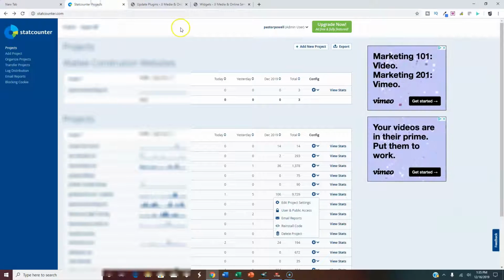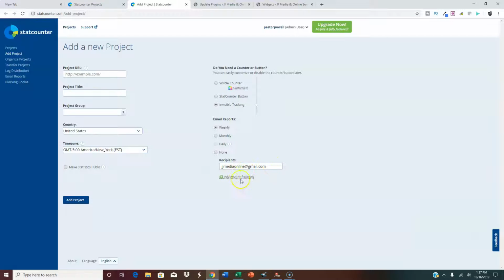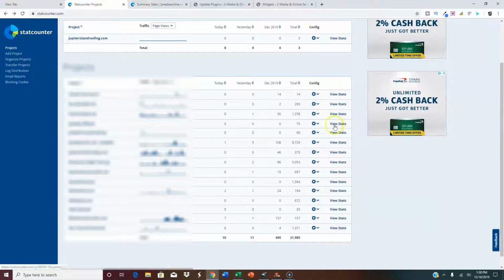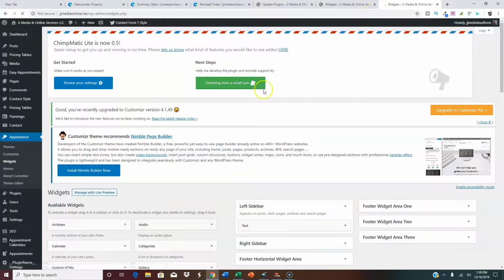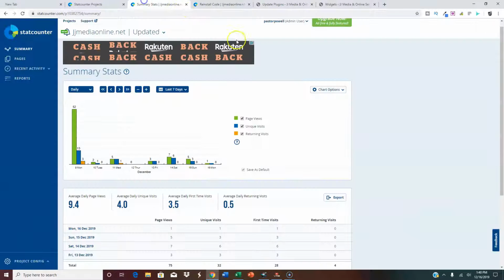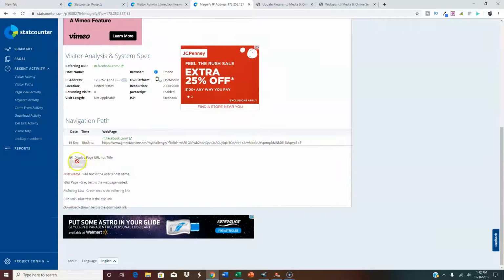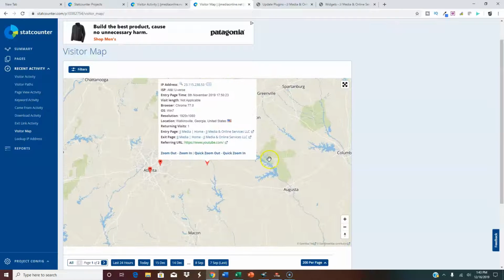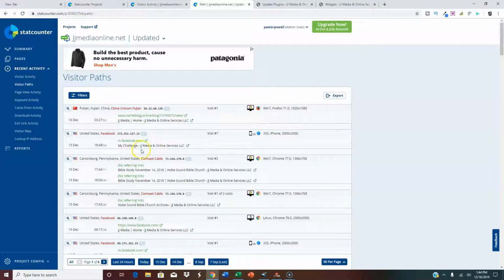adding analytics to web how I add Statcounter to web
Being able to see the visits to your website is very important.  You can see where they're from, their ip address and really find out some info.

In this video I show you what I use.

Statcounter which was pre-Google analytics.

It's safe, secure, and very reliable.

-James Powell